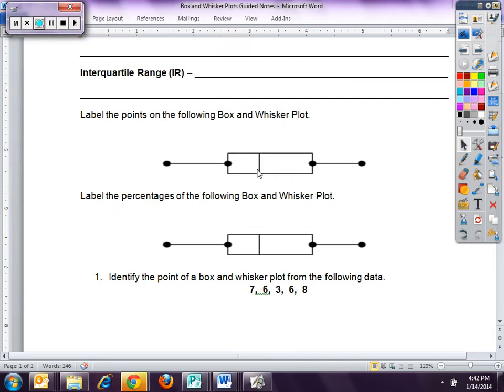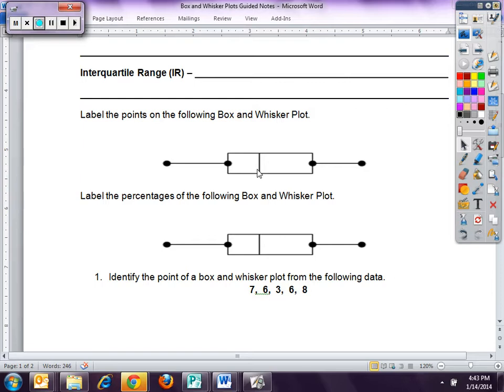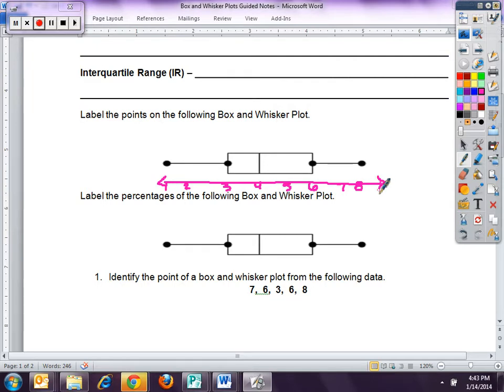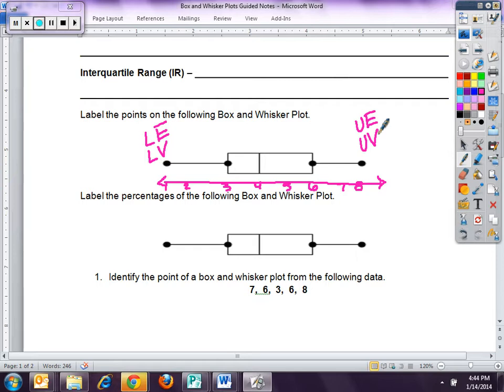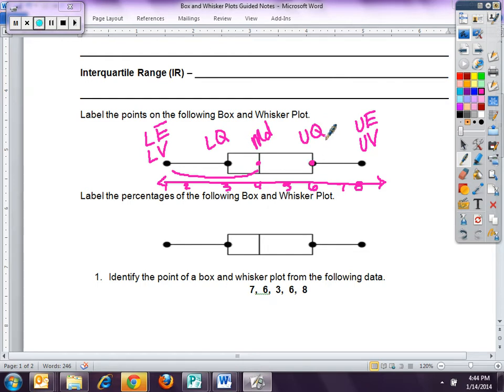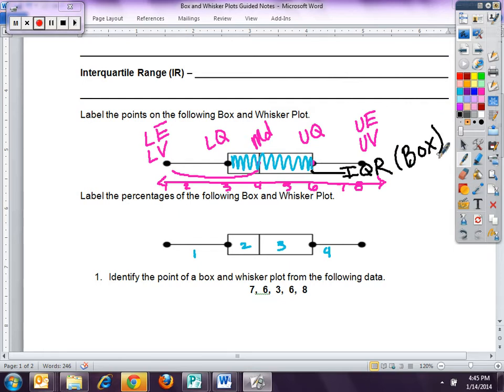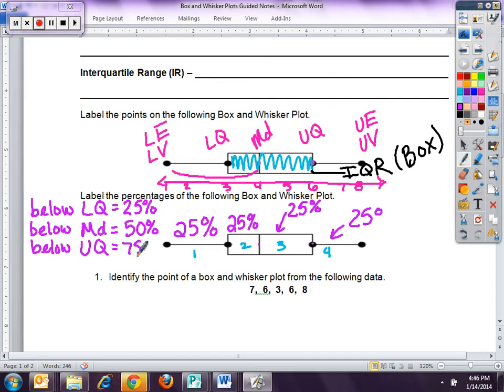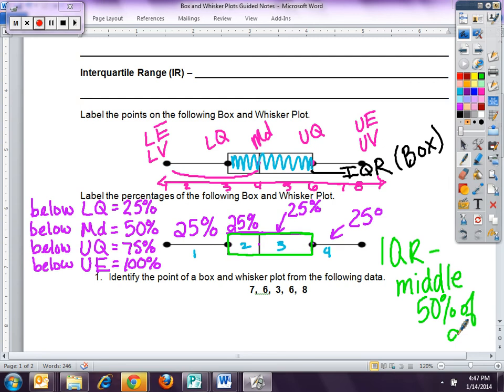Box & Whiskers Guided Notes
If you did not get the Box & Whiskers Guided Notes (Mast 6th Period) copy these notes on a sheet of paper.